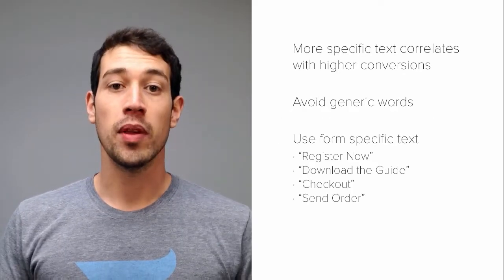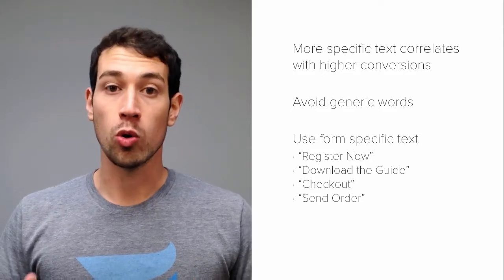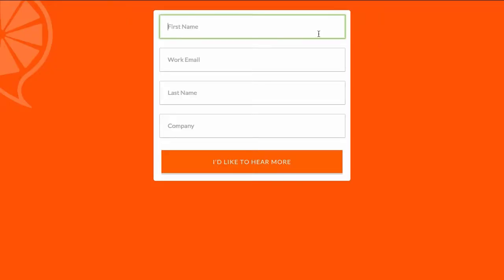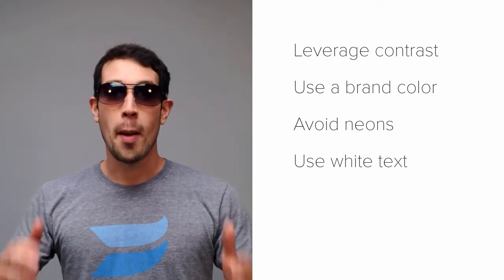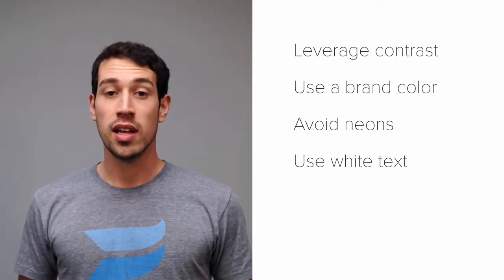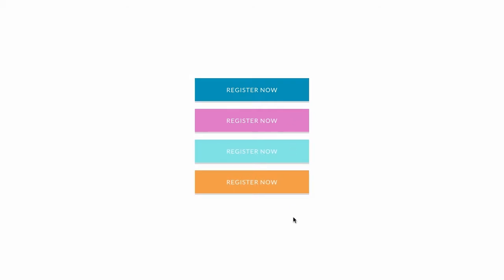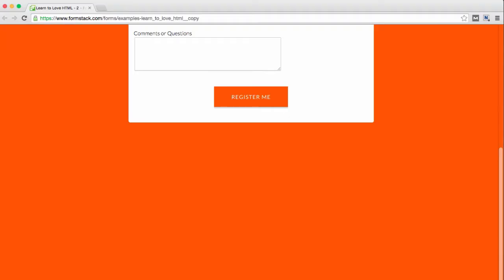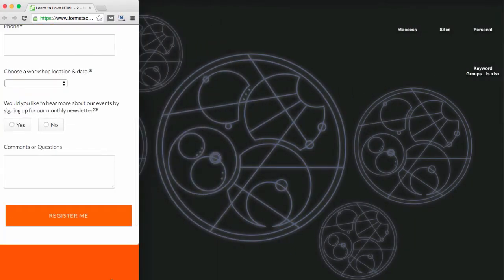Optimize Form Submit Buttons | Formstack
Learn our 7 Steps to optimizing your form submit buttons.

-- Create signup forms, surveys, order forms, event registrations, and more with Formstack.